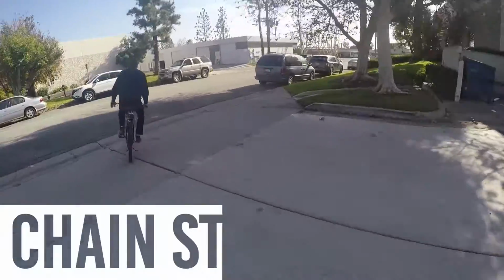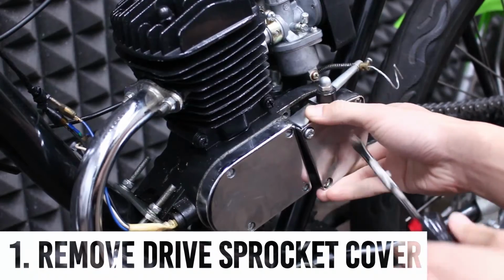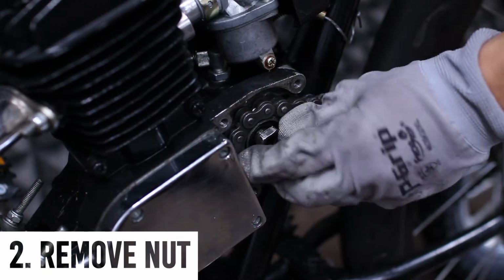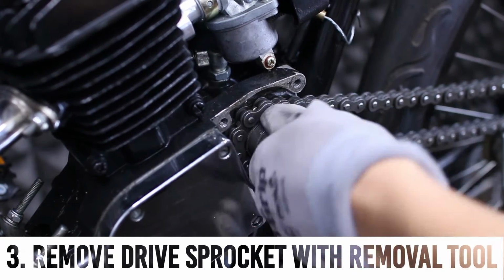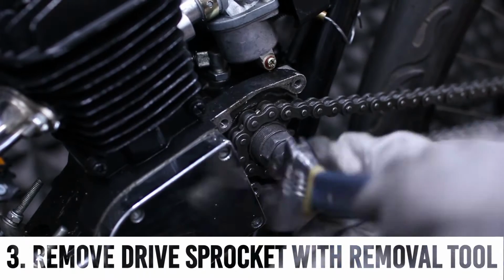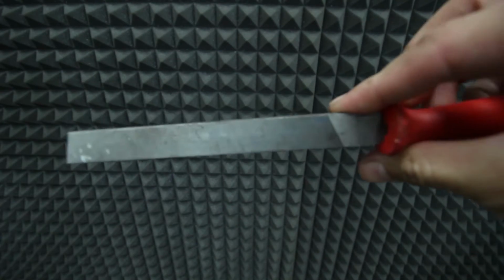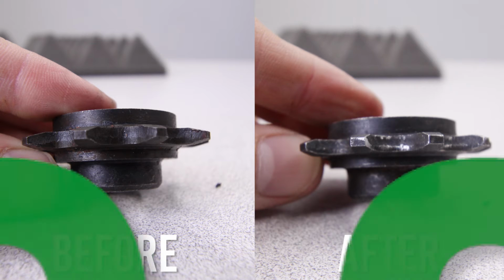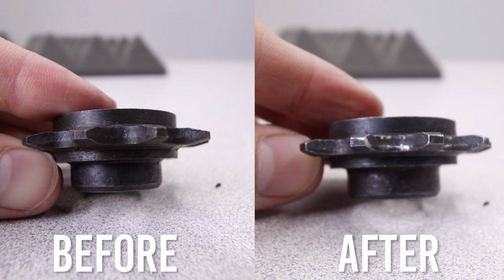If Your Drive Chain is Getting Stuck, Try this!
We show how to file down a drive sprocket to make it smoother. This only needs to be done if your chain is getting stuck on the drive sprocket.

Everything you need to make a your own Motorized Bicycle.